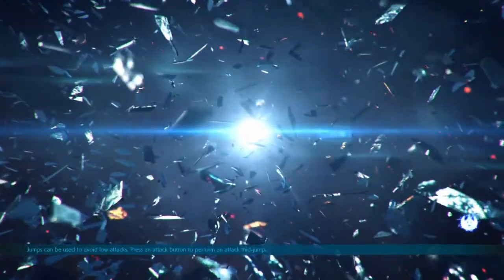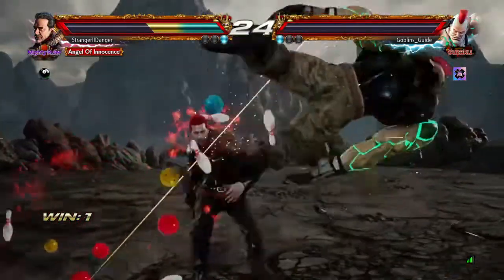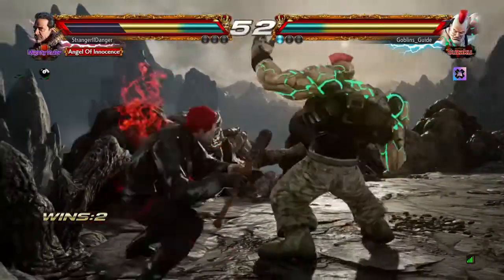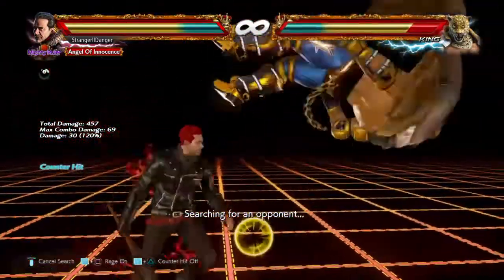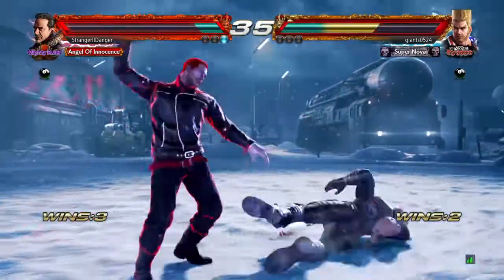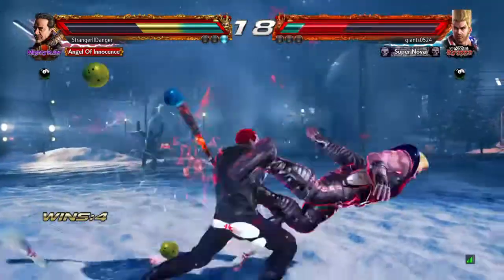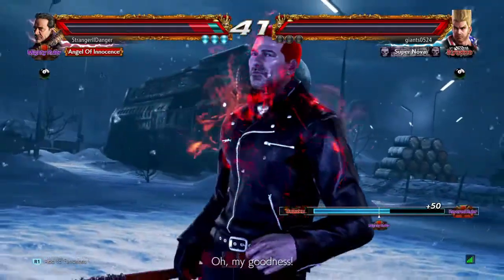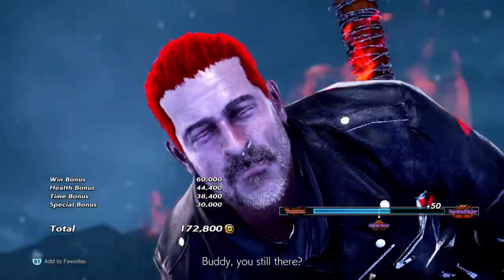NEXT UP ON THE BAT....NEGAN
high rank fights with NEGAN.